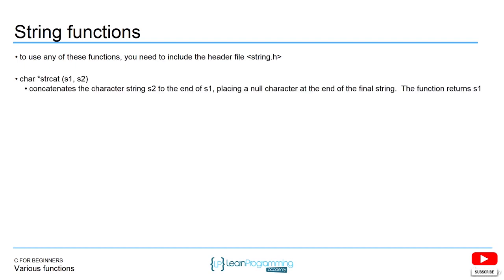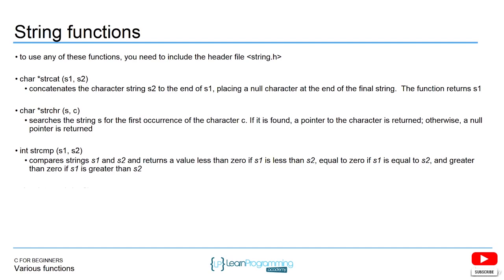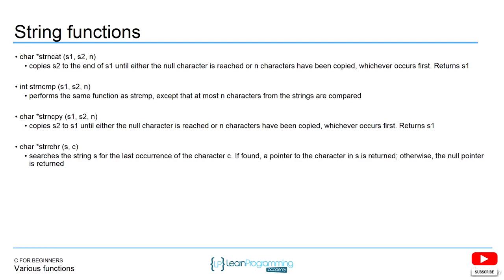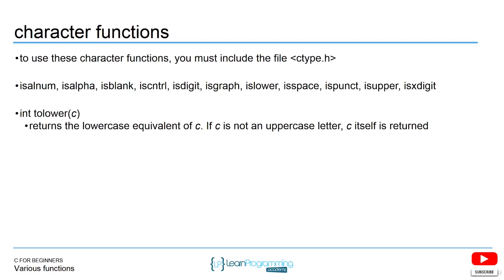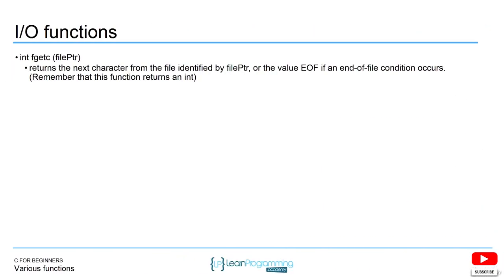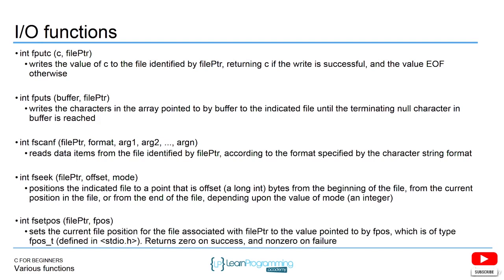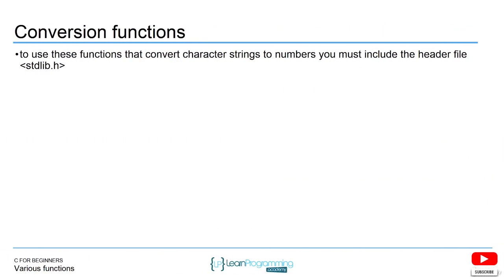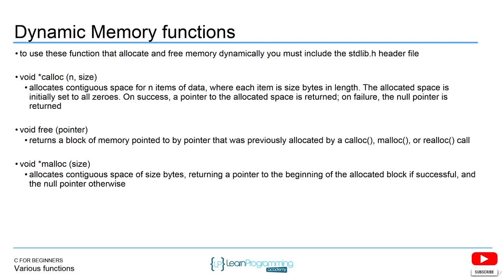61 Various Functions in c programming